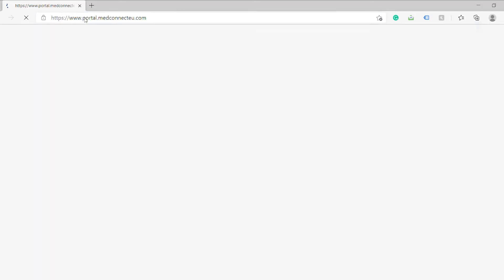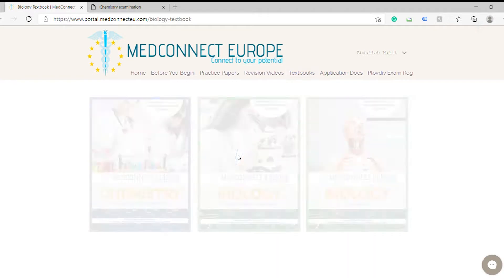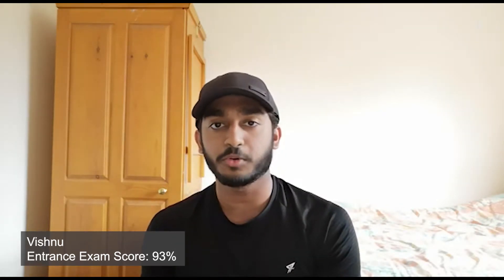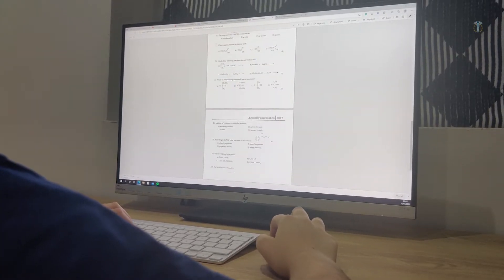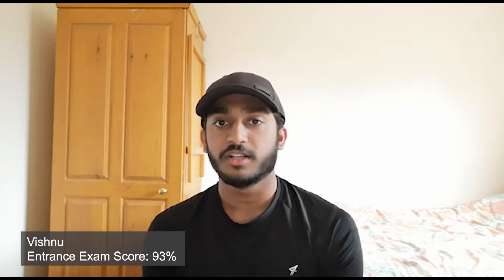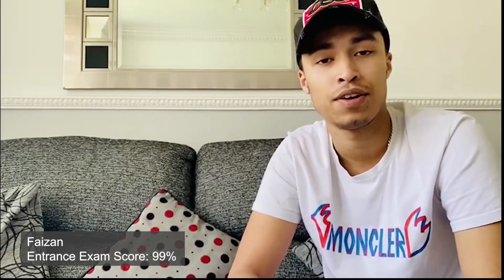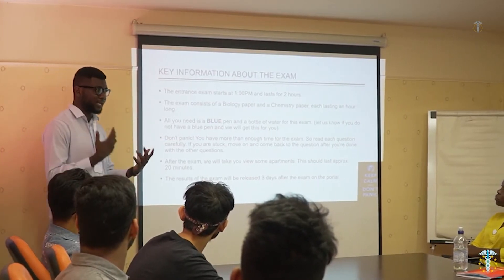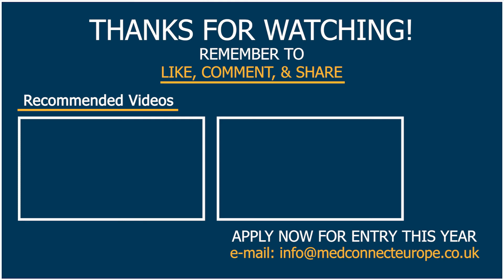PLOVDIV ENTRANCE EXAM 2021 - HOW TO SCORE OVER 90%!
Today, we sit down with some MedConnect Europe students to talk about their experience with the entrance exam.

At MedConnect Europe, we place students at the core of our very ethos. This is why we provide exclusive online materials, resources and textbooks to help the students with preparing for the exam. It's no wonder why our students always achieve the best marks in the entrance exam.

Study Medicine in Europe with MedConnect Europe, we offer 6-year and 4-year courses in countries such as:
- Armenia
- Bulgaria
- Latvia
- Romania
- Ukraine

If you want to study medicine or dentistry in Europe then please